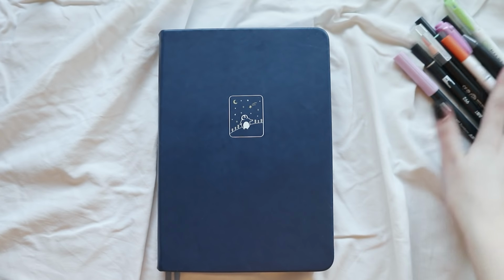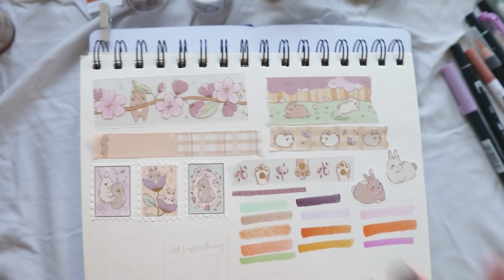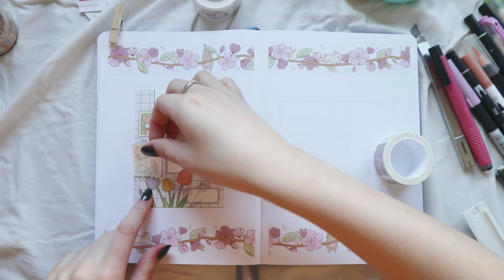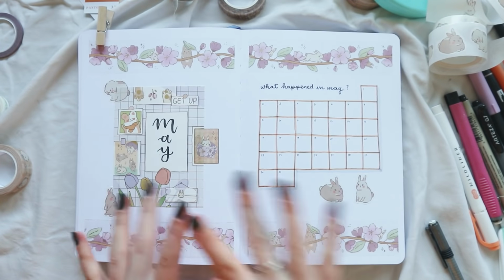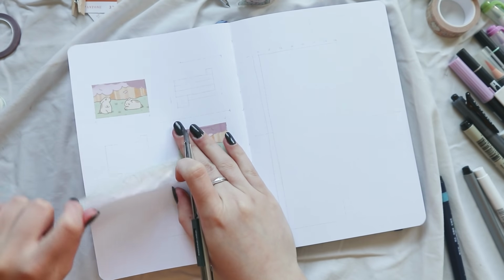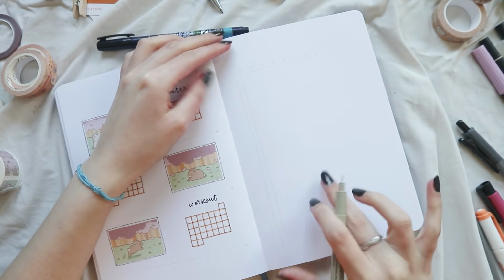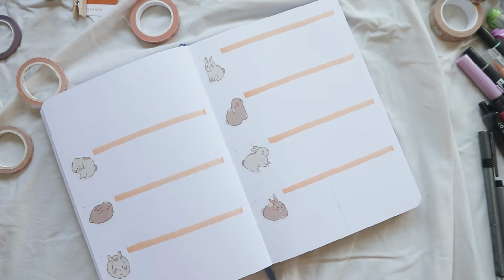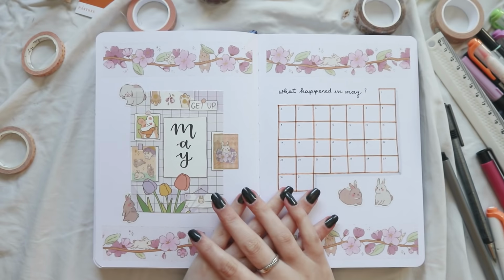PLAN WITH ME | May 2022 | Bullet Journal Setup 🐰🌼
𝒓𝒆𝒔𝒐𝒖𝒓𝒄𝒆𝒔
✧ Useful Links - beacons.ai/catsplanner
✧ Shop My Stickers Physical and Digital!

CATARINA MATEUS
APARTADO 000009
EC ODIVELAS
2676-901 ODIVELAS

00:00 - intro
03:37 - April Flip through
08:18 - May Setup